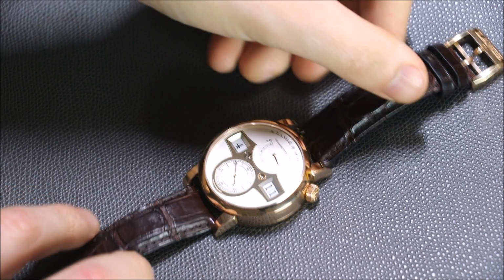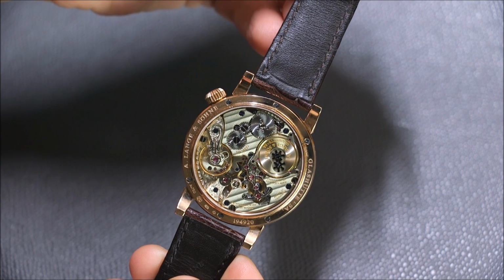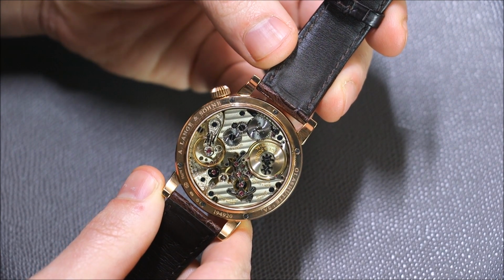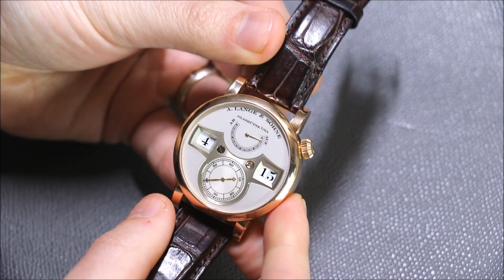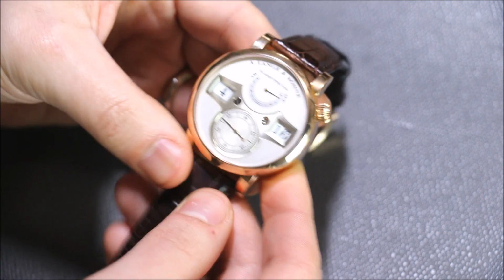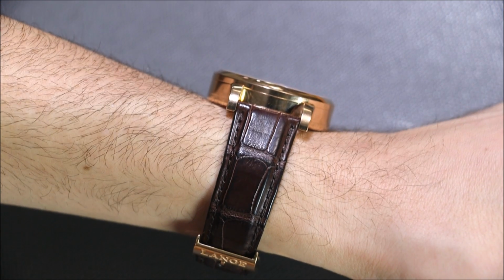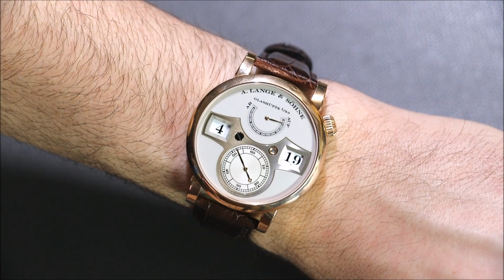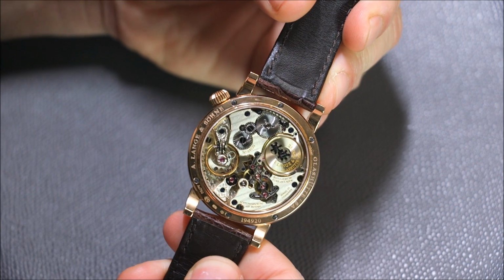A. Lange & Sohne Zeitwerk Watch Review | aBlogtoWatch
A. Lange & Sohne Zeitwerk Watch Review

Ariel Adams of aBlogtoWatch reviews the A. Lange & Sohne Zeitwerk watch in rose gold.